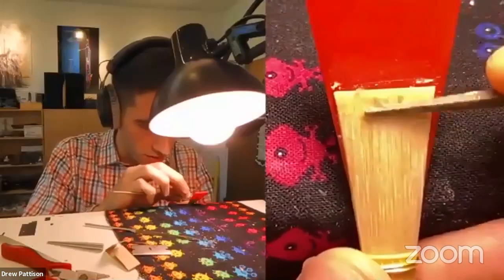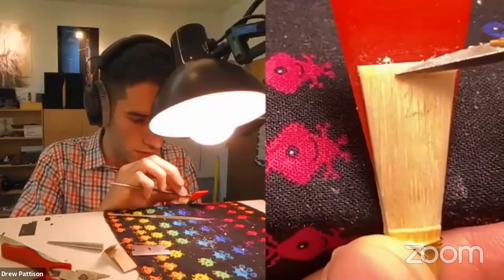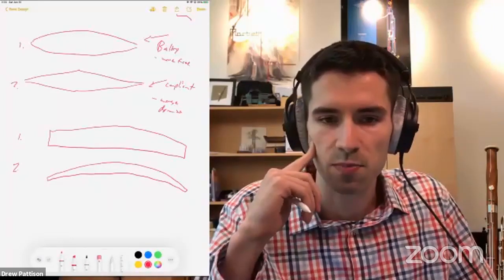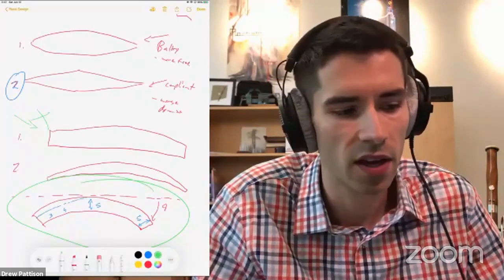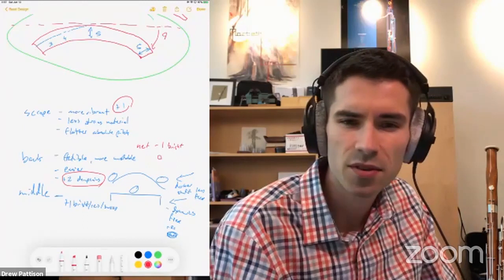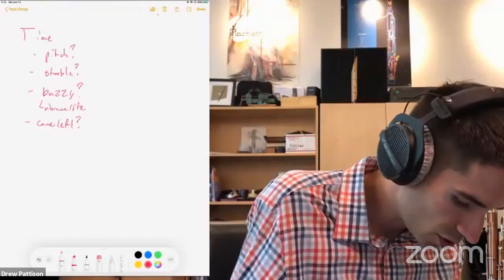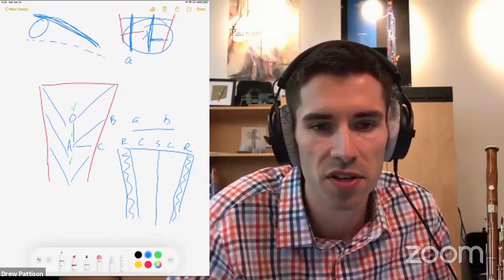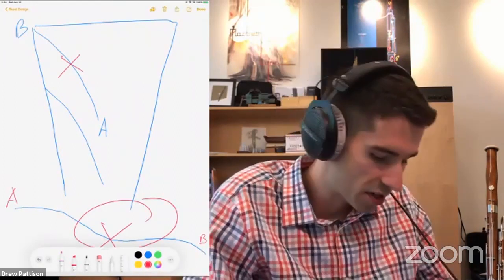Round Top Reed Roundtable Live!